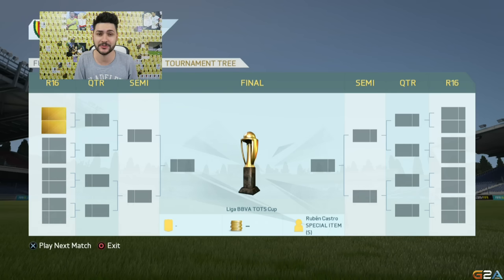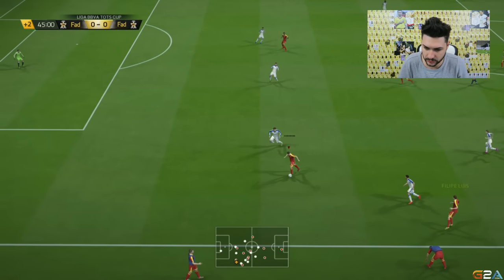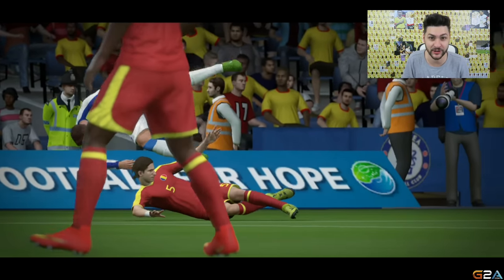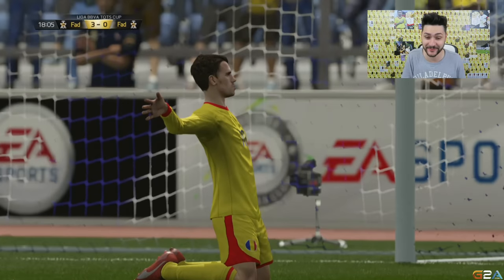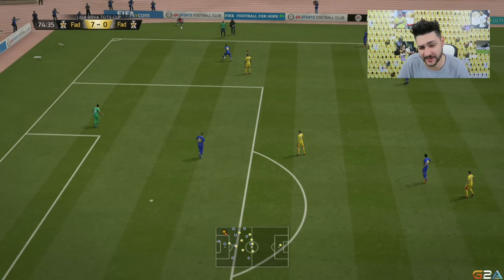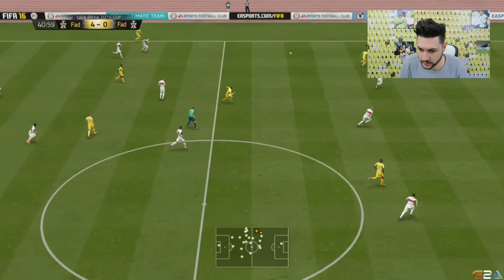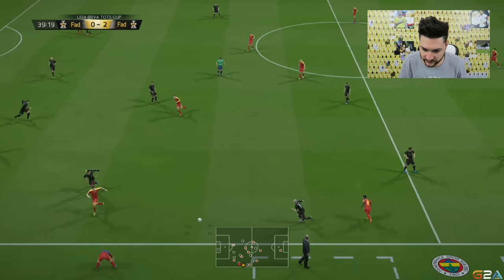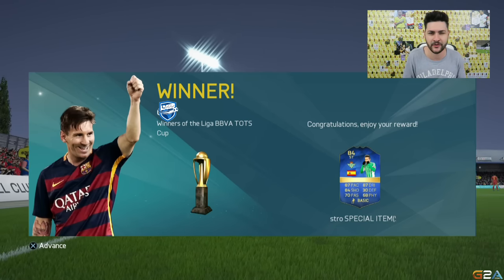FIFA 16 LIGA BBVA TOTS CUP - AMAZING CHEAP SQUAD TO WIN THE CUP - MY BEST GAMEPLAY EVER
FIFA 16 TOTS BBVA CUP - HOW TO WIN THE CUP USING A CHEAP & OVERPOWERED SQUAD BUILDER